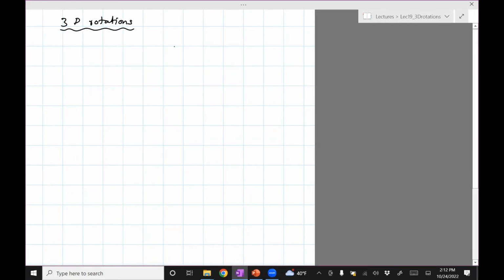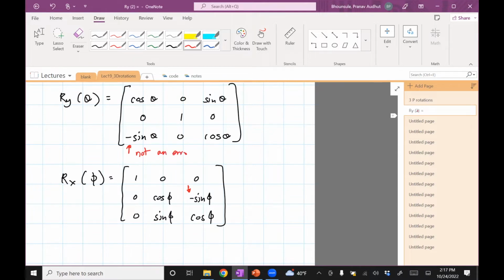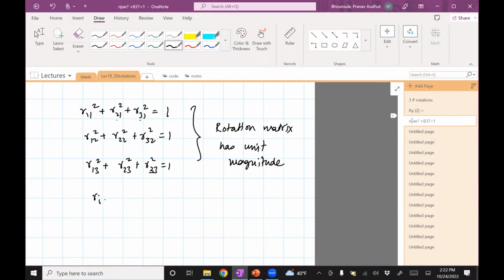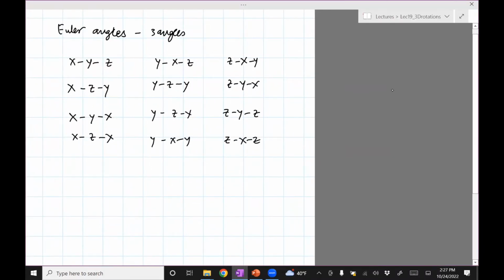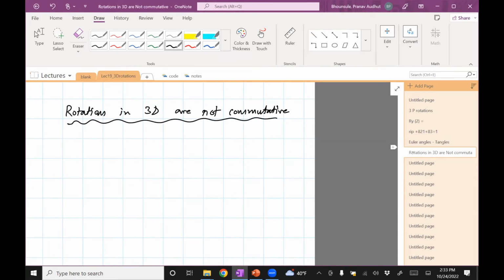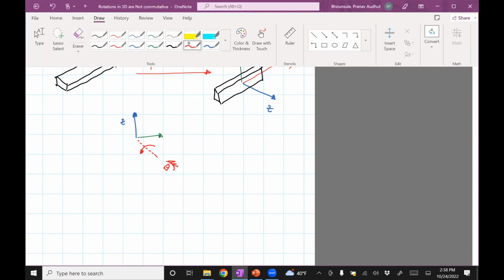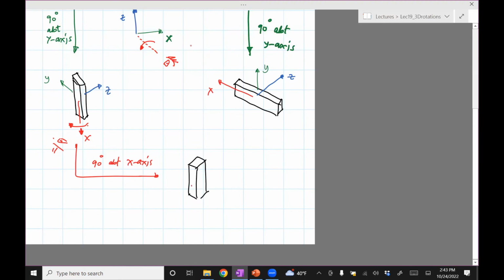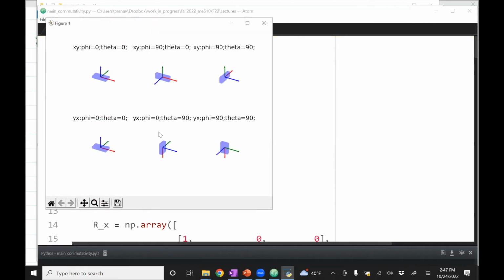Robotics Lec 19a: 3D Rotations, Introduction (part 1 of 2) (Fall 2022)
This video introduces 3D rotations as an extension of 2D rotations. I then explain why 3D rotations are not commutative.

There are two videos on 3D rotations